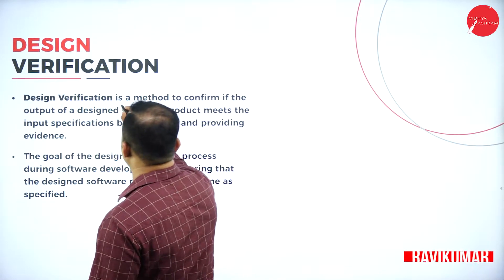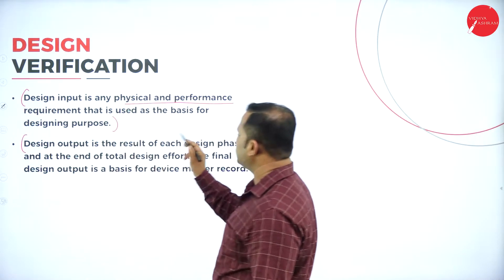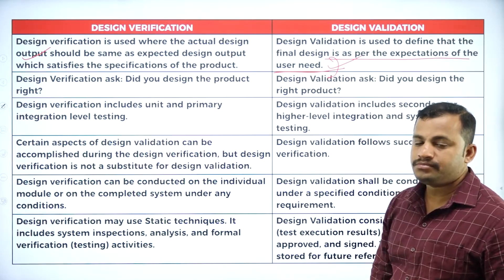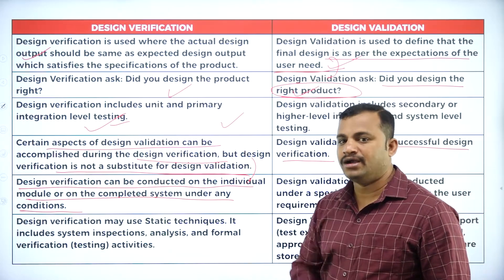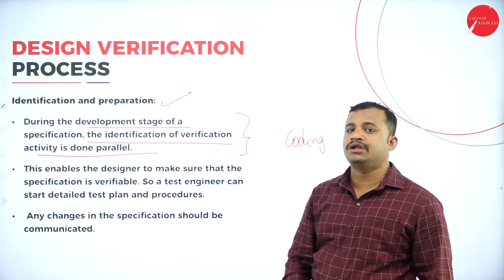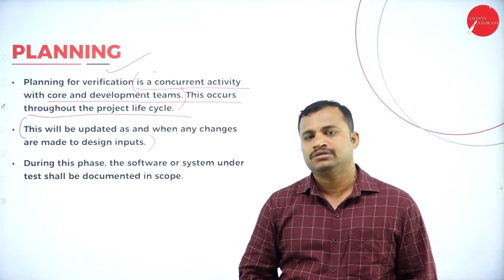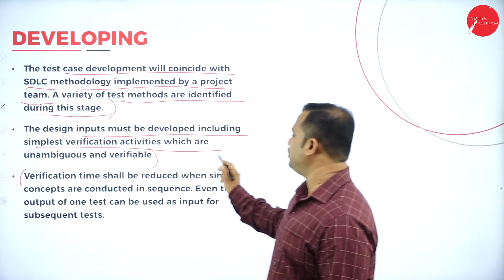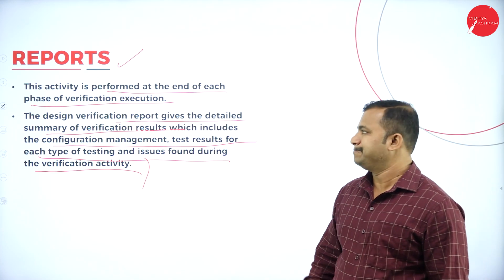DAY 25 | SOFTWARE ENGINEERING| VI SEM | B.C.A | DESIGN VERIFICATION | L4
Course : B.C.A
Semester : VI SEM
Subject : SOFTWARE ENGINEERING
Chapter Name : DESIGN VERIFICATION
Lecture : 4